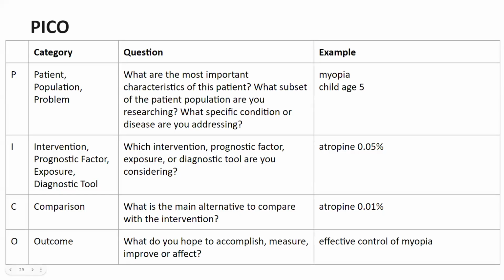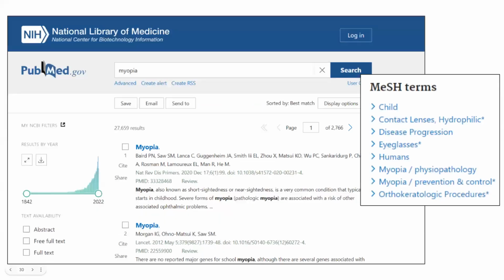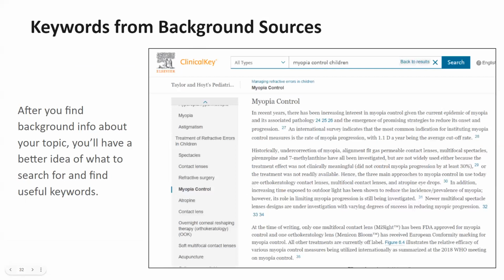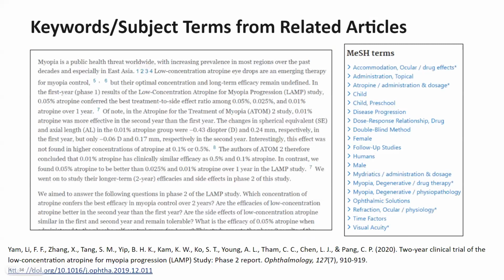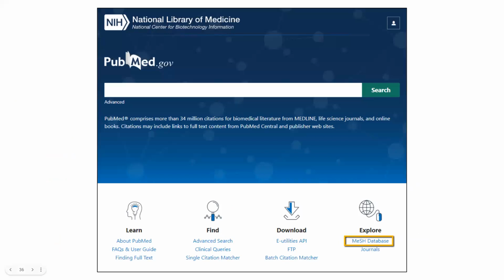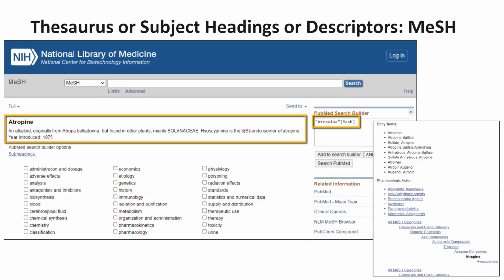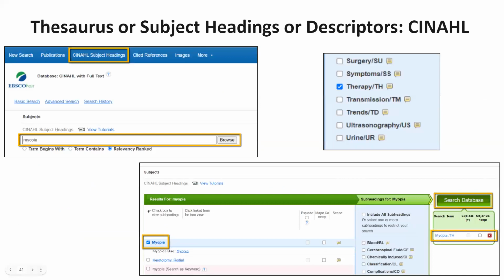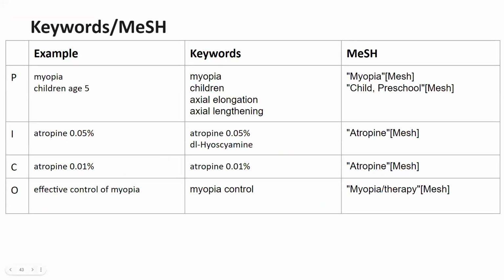Vision Science Research Video 3: Search Terms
Develop keywords